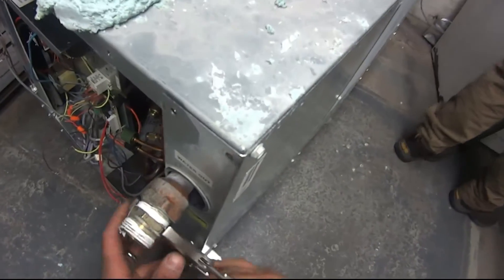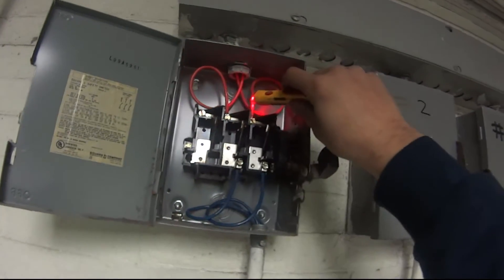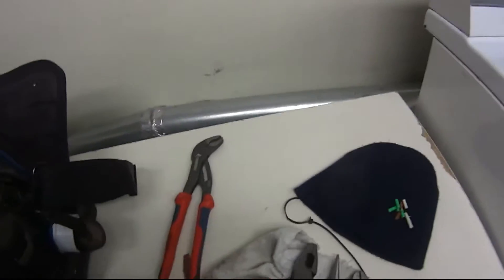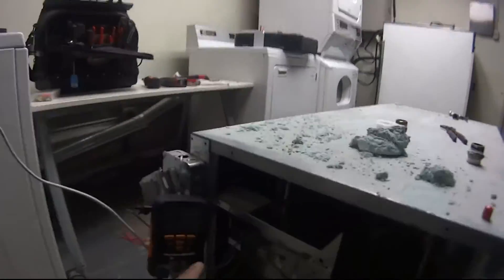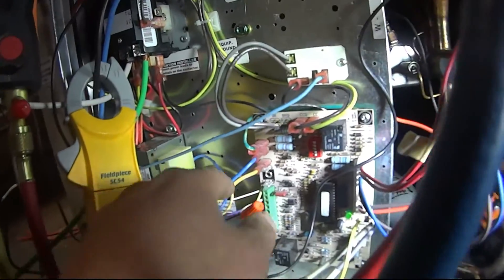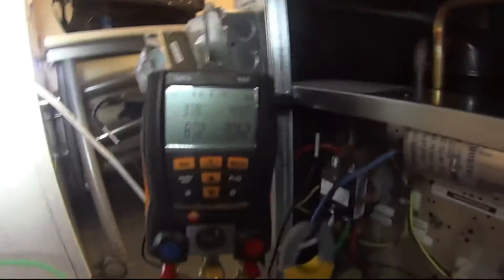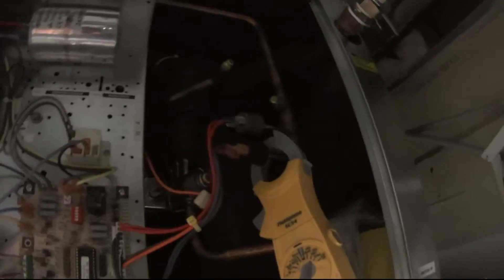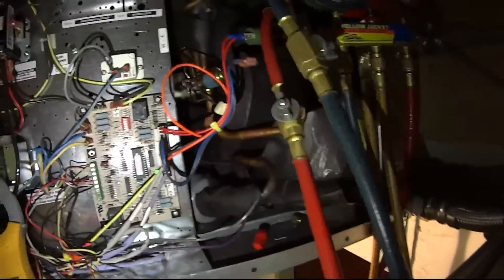HVAC | WSHP-BAD TXV | LEAK SEARCH PT3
Final result of the WSHP Job